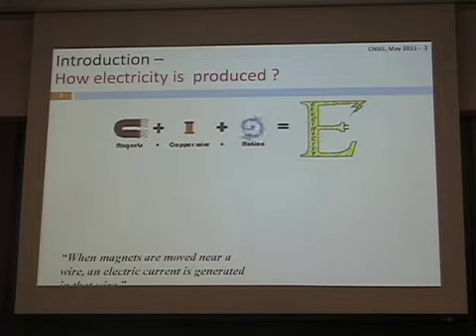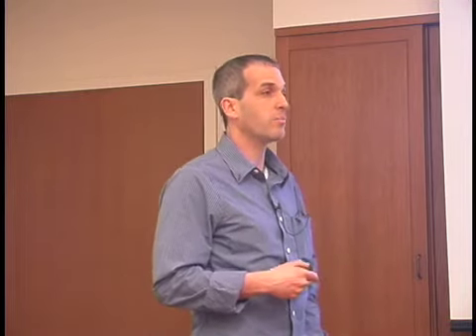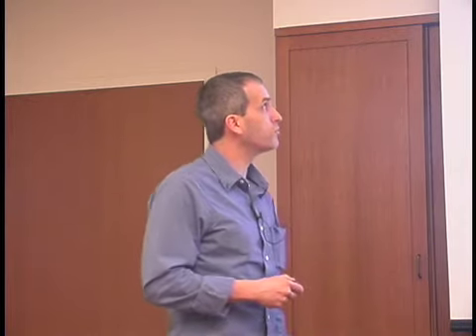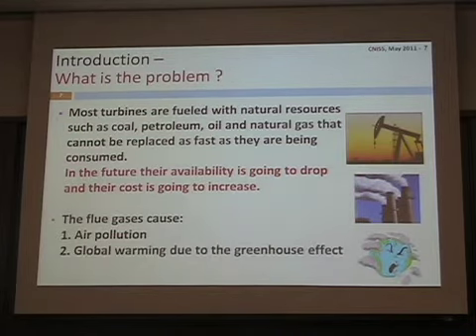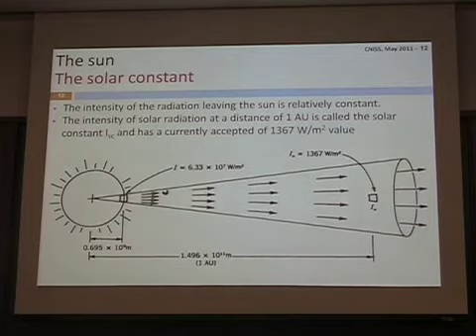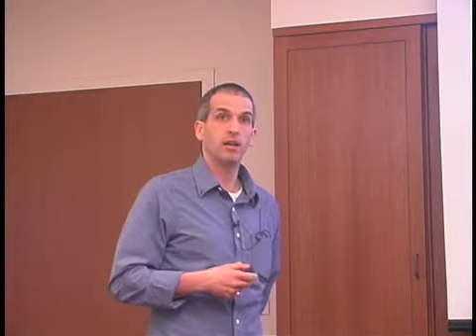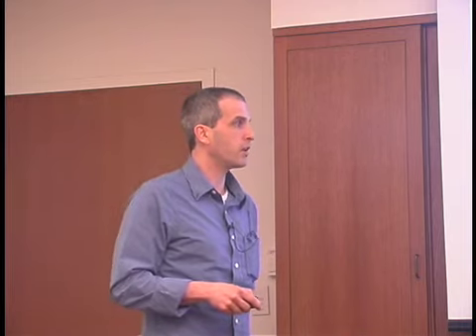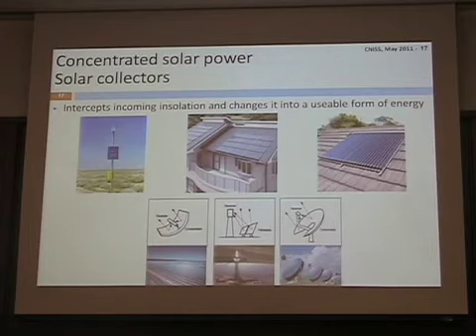Amos Danielli - Solar Power - Part 1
Amos Danielli is a Postdoctoral Research Associate in the Department of Biomedical Engineering at Washington University in St. Louis. In addition to his academic experience, Dr. Danielli has worked as an R & D engineer and entrepreneur in leading Hi-Tech companies such as Gilat, Lucent/Chromatis, ZettaLight, and Helioris. His recent research focuses on the areas of Photonic Bionsensing, Photoacoustic Imaging, and Solar Energy. For more information on his lecture, please